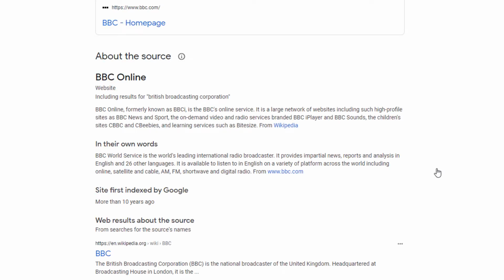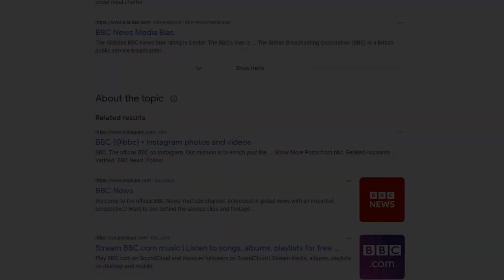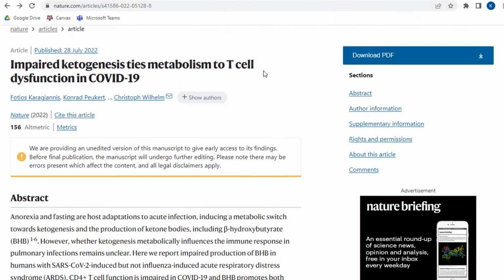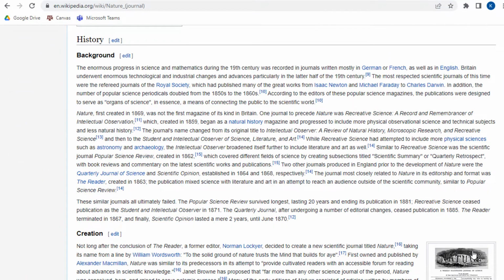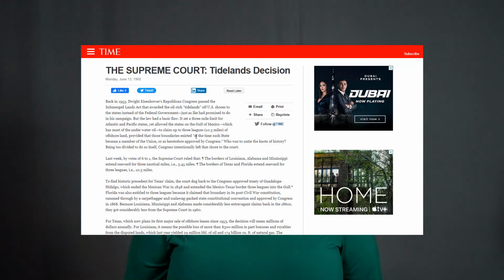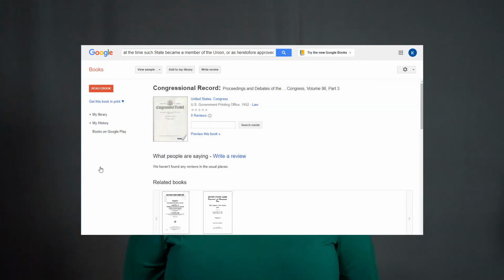Evaluating Resources - The SIFT Method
Texas A&M University Galveston
The Williams Library
Peer Research Consultant Training

This lesson was designed in accordance with the ACRL Framework for Information Literacy for Higher Education and covers the concept "Authority is Constructed and Contextual" (2015).

References

American Library Association. (2015). Framework for information literacy for higher education.

Blakeslee, S. (2004). The CRAAP Test. LOEx Quarterly, 31, 6-7.

Brannon, B., Cataldo, T., Kear, R., & Faniel, I. (2021, March 17). What's format got to do with it?: The role information formats play in evaluating search results. WebJunction.

Buhler, A. (2021). Researching students' information choices: Determining identity and judging credibility in digital spaces. University of Florida.

Caulfield, M. (2019, June 19). SIFT: The four moves. Hapgood.

Hogan, J. (2016, April 2). When teachers don't know what they don't know. The Compelled Educator.

Sinclair, S. (2014, November 15). How do adults learn? Why does it matter? Sinclair Advisory Group.